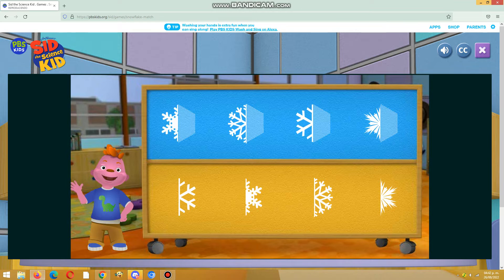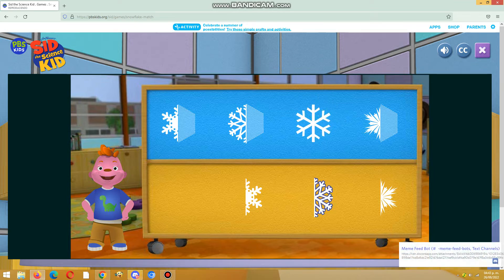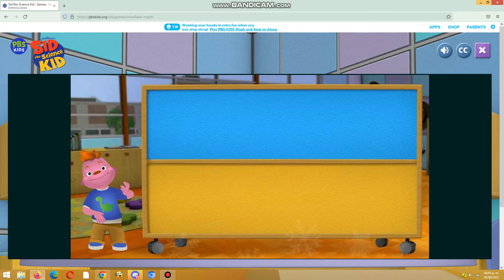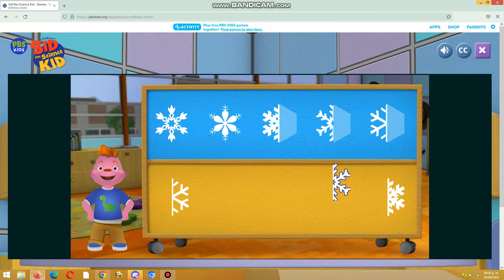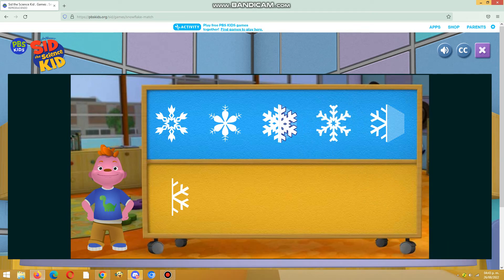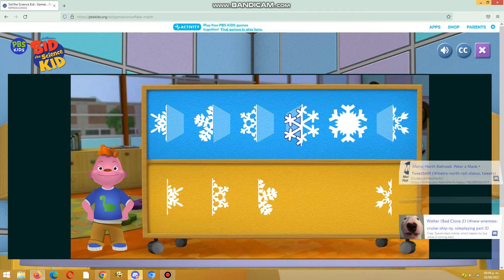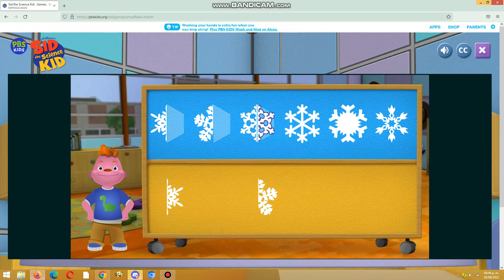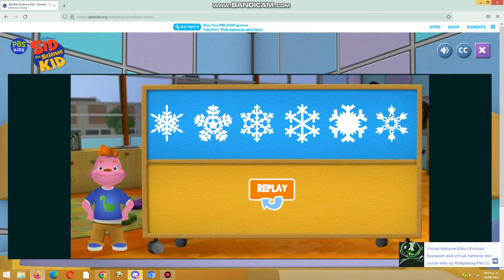Sid the Science Kid Snowflake Match gameplay